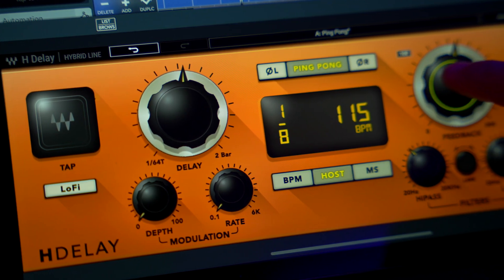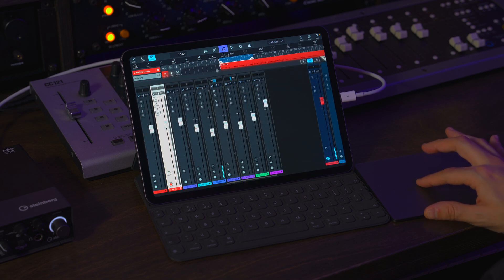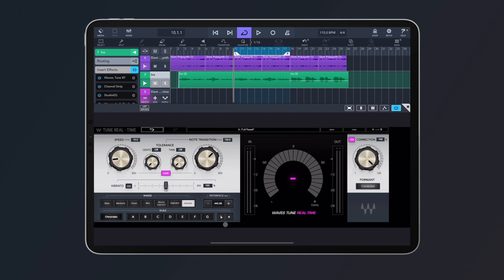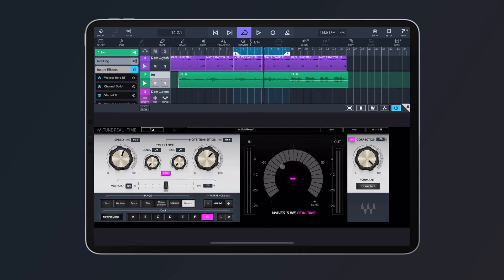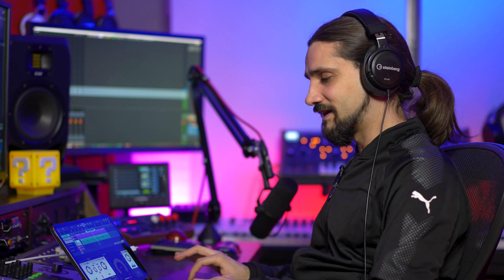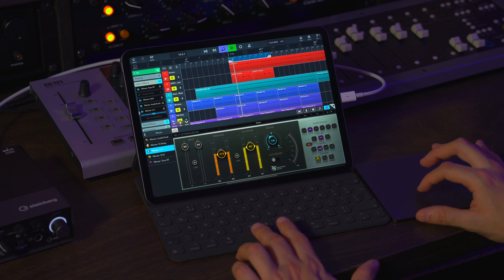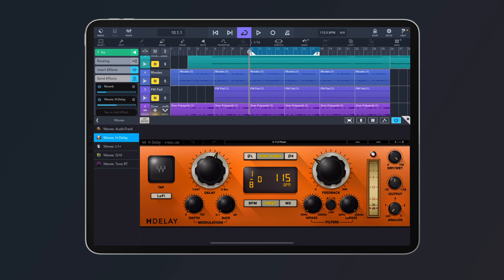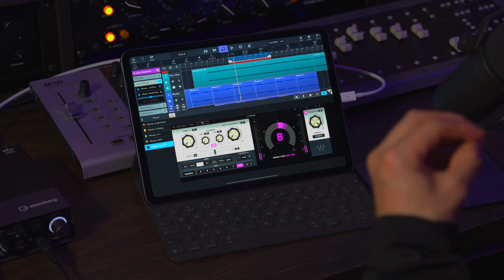How to Record Killer Vocals with The New Waves Tune plug-in in Cubasis | Cubasis 3.2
There are some great new features in Cubasis 3.2 which bring a new dimension to the leading mobile recording app. As well as adding keyboard shortcuts and mouse support, great news for every vocal recording is the inclusion of Waves tune real-time and Waves H-delay plug-ins. In this video, Dom Sigalas looks at what you can do with Cubasis with these special Waves plug-ins. You can now access world class vocal pitch correction and vocal effects from Waves, everything from light pitch correction to hard vocal effects like the legendary Cher auto tune effect. You can even auto tune a vocal recording in real time, while you are singing into the microphone. With Cubasis 3.2, you can take your vocals to a completely new dimension.

00:00 Intro

01:21 Keyboard shortcuts and mouse support
03:38 Waves Tune Realtime
07:56 Creating hardtune vocal effects with Waves Tune Realtime
09:36 Processing vocals with the Waves Plugin Bundle
11:32 H-Delay
13:07 Processing vocals in realtime with Waves Tune Realtime and H-Delay